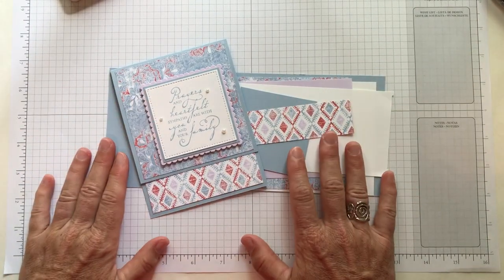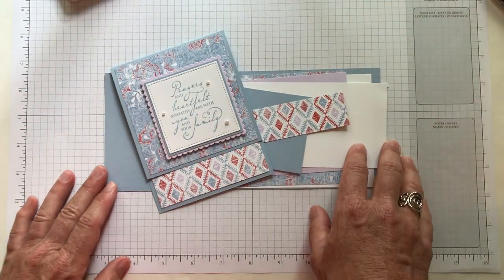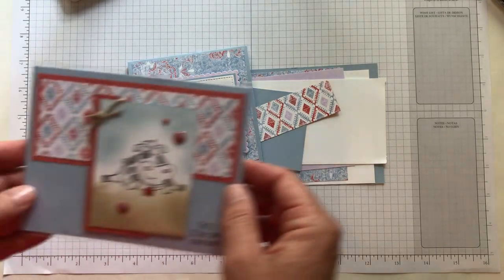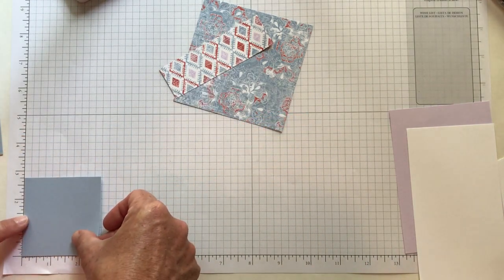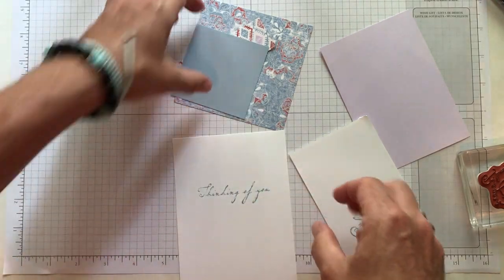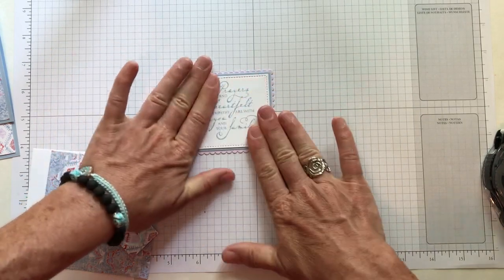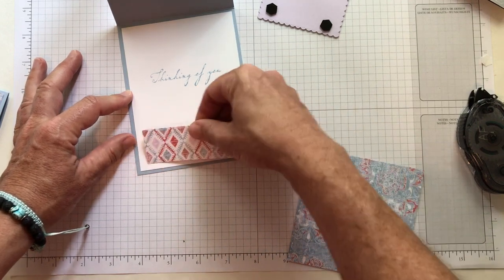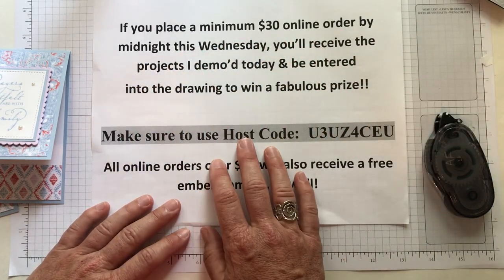Stampin' Up! Woven Heirlooms Sympathy Card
Hi Friends!

I'm so excited to share MORE new 2019-20 Annual Catalog products with you on this soft, pretty sympathy card today!

Don't forget to add this month's Host Code (U3UZ4CEU) when you order online to receive a FREE EMBELLISHMENT with your thank you card (with any min. $50 order).

July 2019 Host Code U3UZ4CEU (or get the current month's host code

READ BELOW FOR FULL SUPPLY LIST:

Supplies:

Woven Heirlooms Stamp Set 149306
Woven Threads Designer Series Paper 149497
Layering Squares Dies 141705
Stitched Shapes Dies 145372
Pearls 144219
Soft Seafoam Ink Pad 150085
Soft Seafoam Card Stock 150883
Purple Posy Card Stock 150881

xoxo, Amy